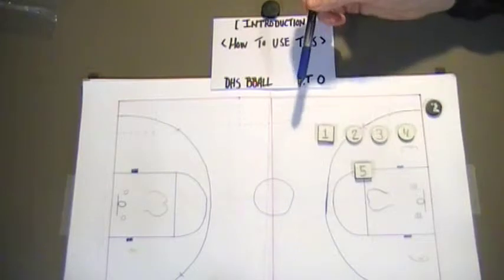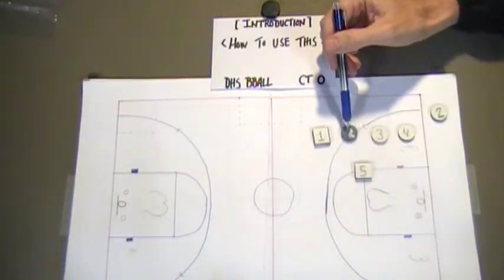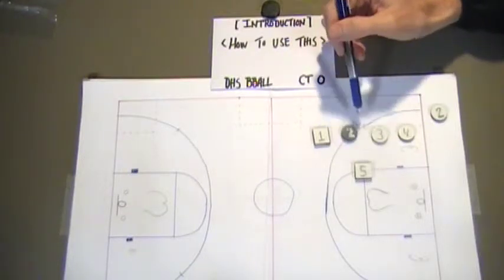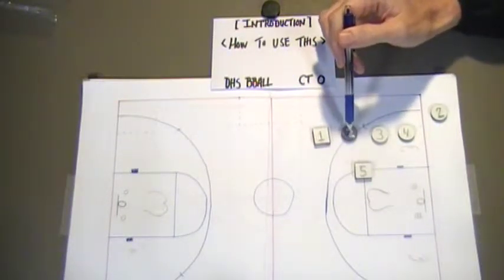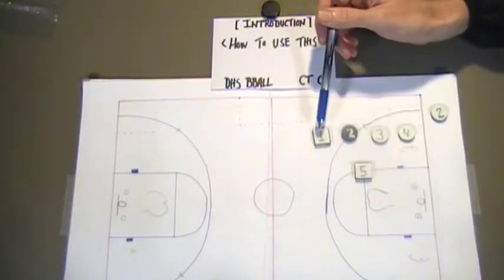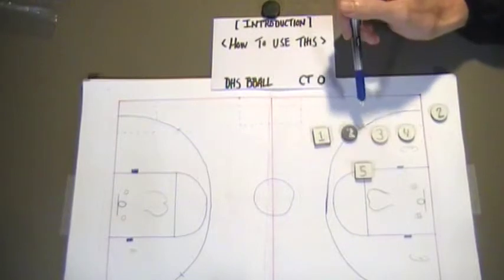DHS Basketball Chalktalk 0 Intro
Coach Fin describes how to use the series of videos to breathe life into the System!